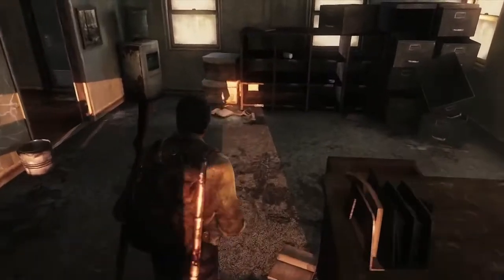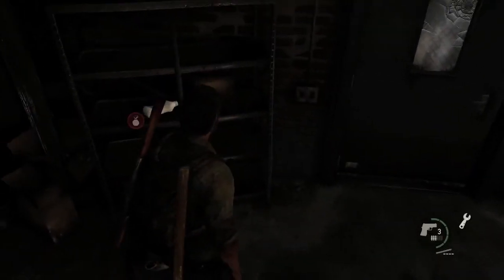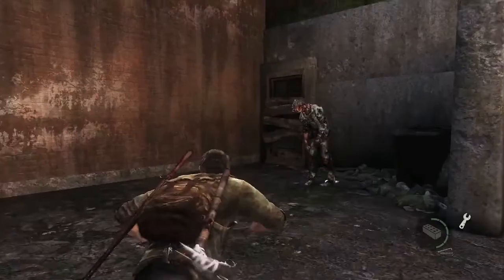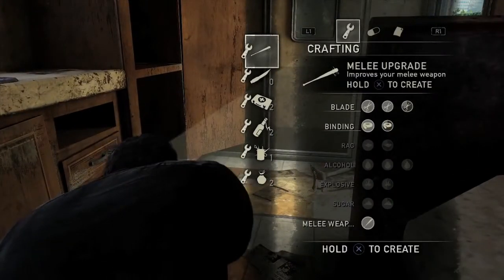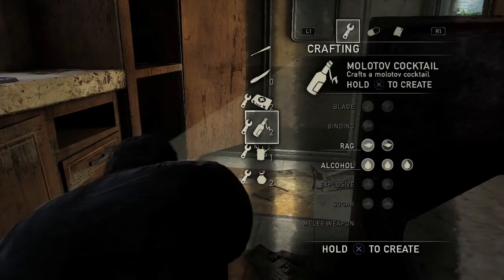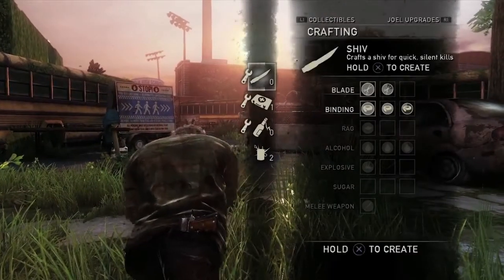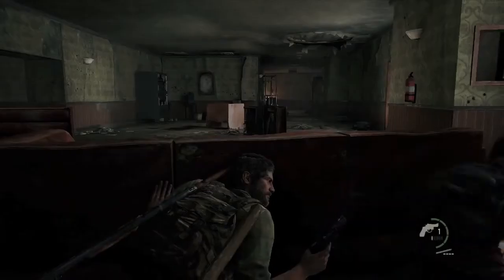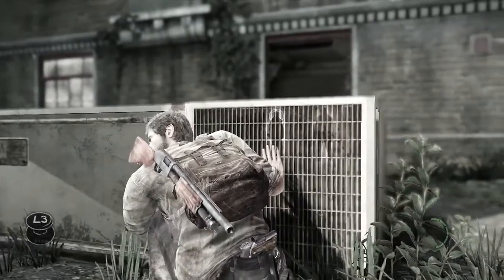The Last of Us - Death and Choices HD